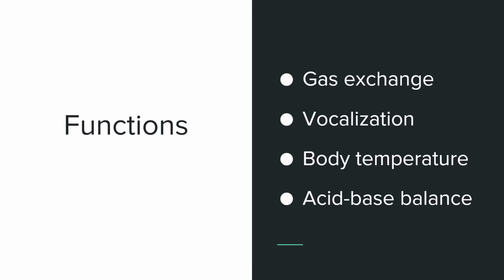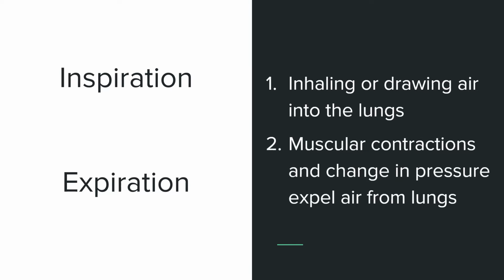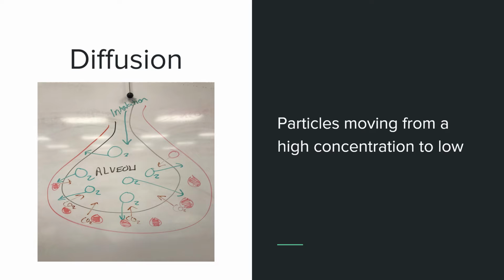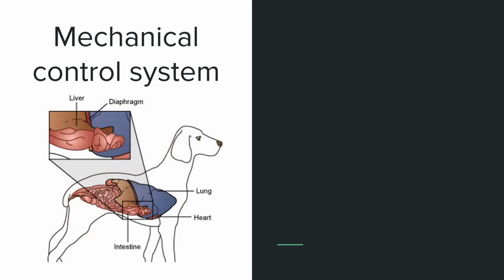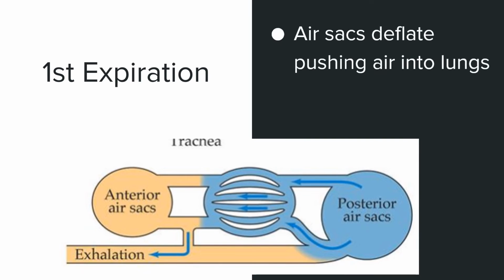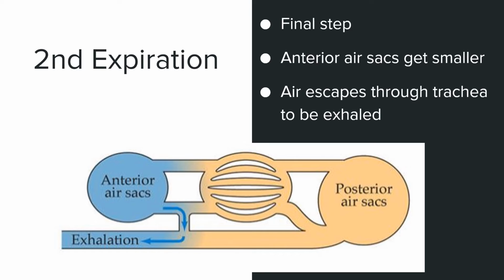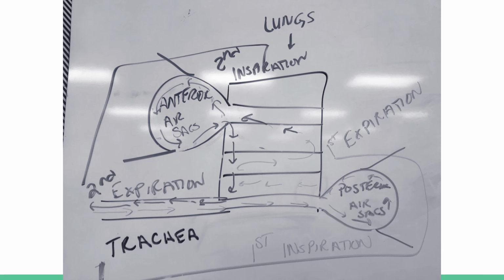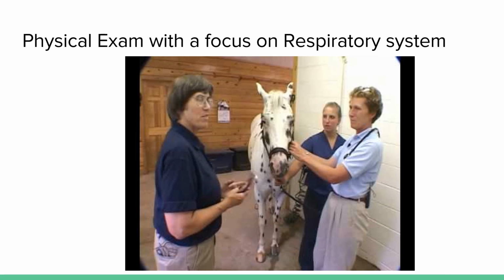6.2.3 Notes Respiratory System